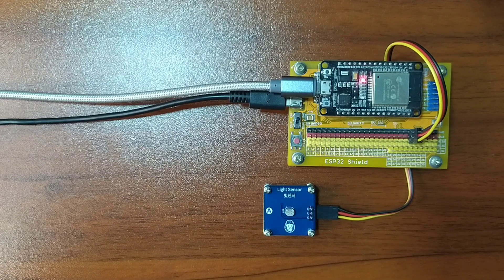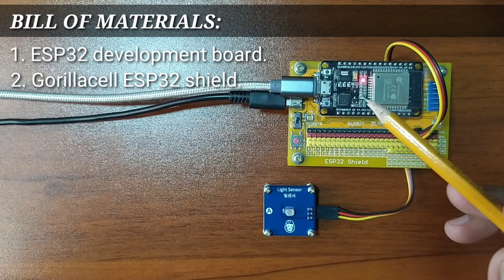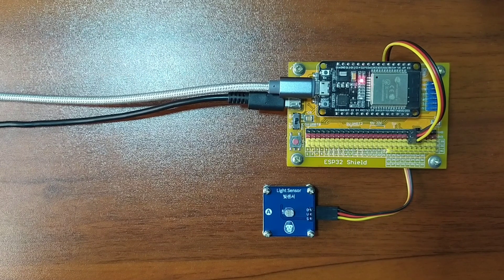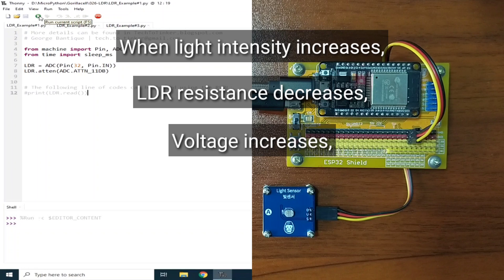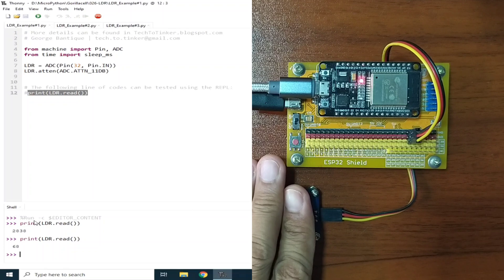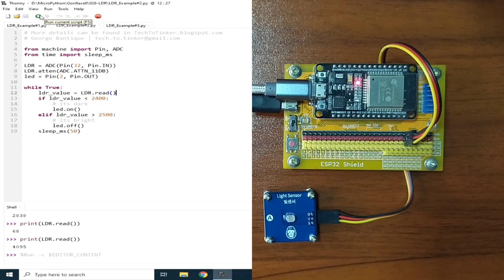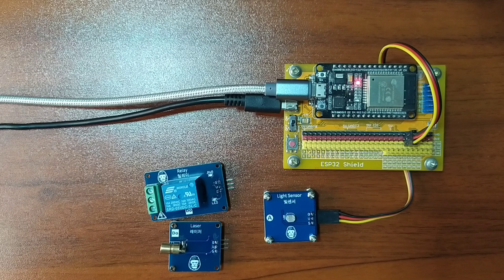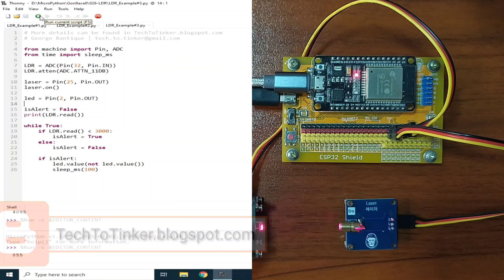026 - MicroPython TechNotes: Light Dependent Resistor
In this video, we will learn how to use an LDR with ESP32 using MicroPython programming language.

MicroPython Tutorials
How to use LDR sensor in MicroPython
How to use Light Dependent Resistor in MicroPython
How to read analog input in MicroPython